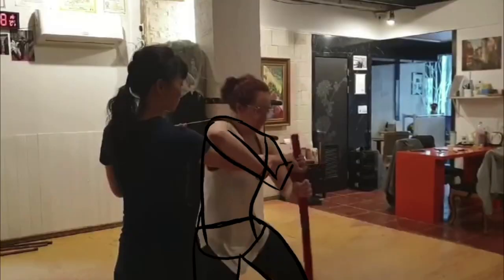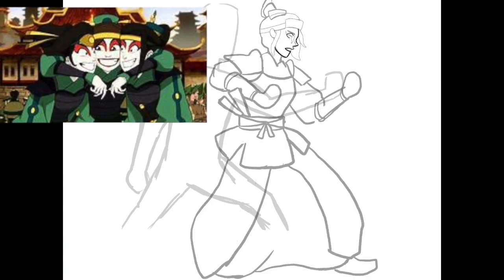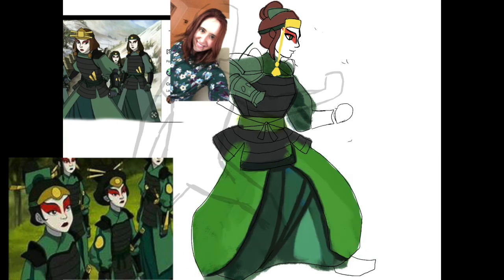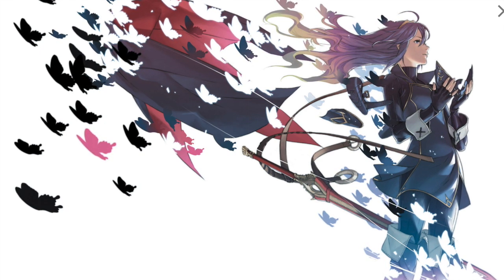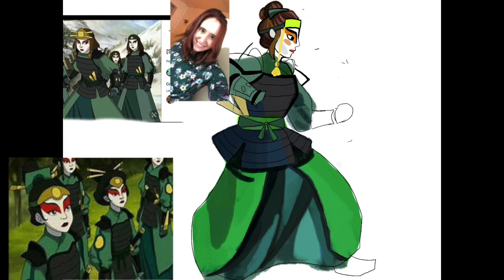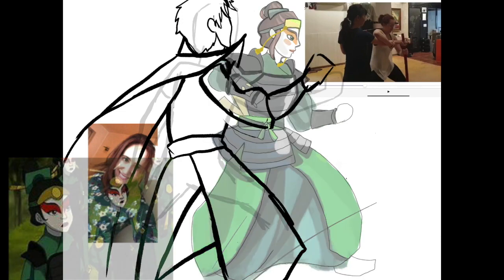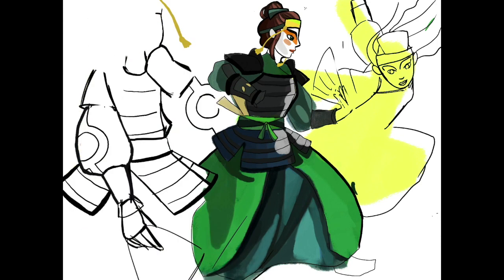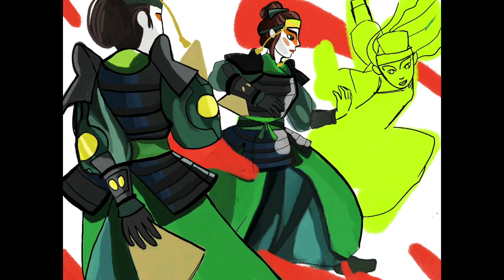Avatar the Last Airbender Kyoshi Warrior Fan art using Procreate on the iPad Pro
Avatar the Last Airbender Kyoshi warrior Fan Art using procreate on the ipad pro!  FYI Avatar the last Airbender continues in its own graphic novel series!  Check it out!

Other images are from either Avatar the Last air bender or Fire emblem Awakening.